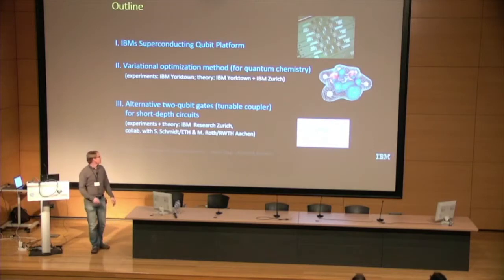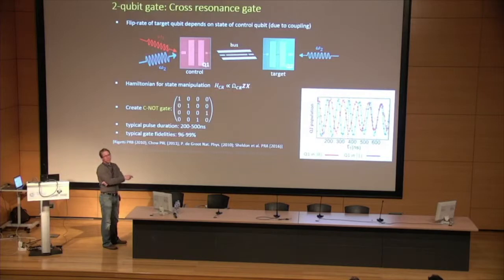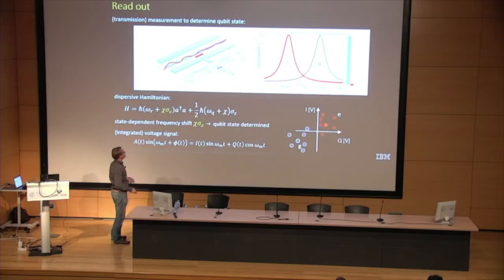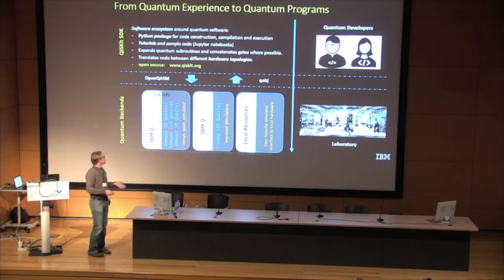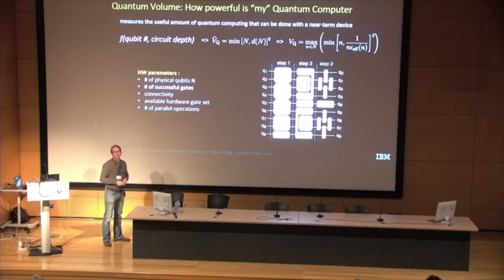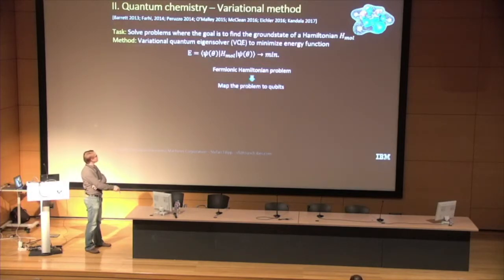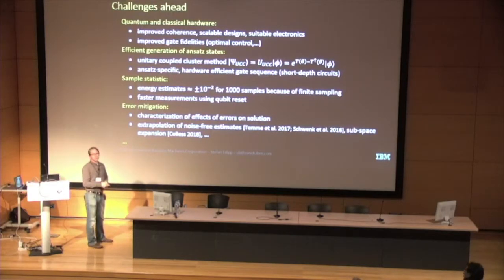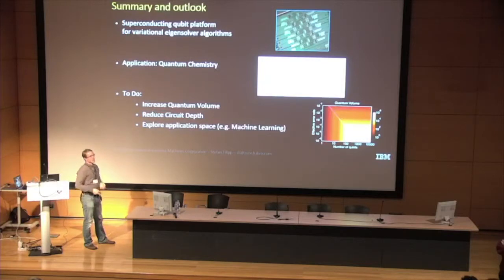Stefan Filipp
Title: "A SUPERCONDUCTING QUBIT PLATFORM FOR NEAR-TERM QUANTUM APPLICATIONS "